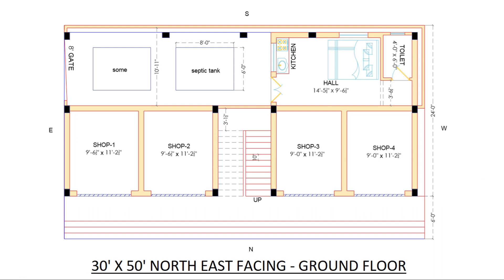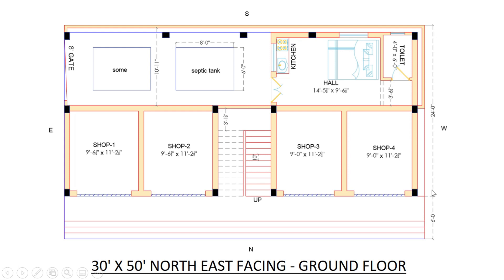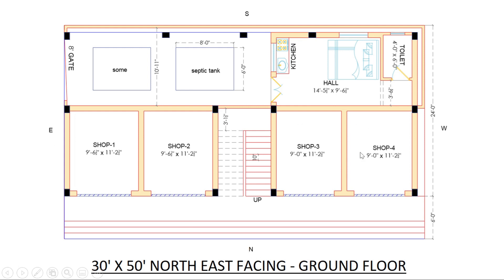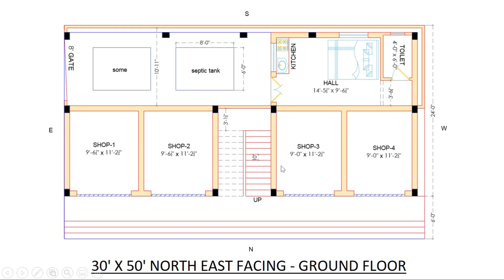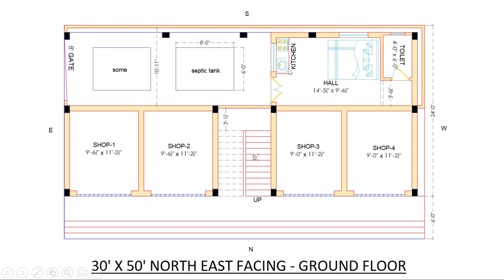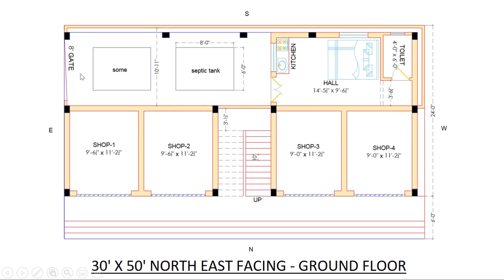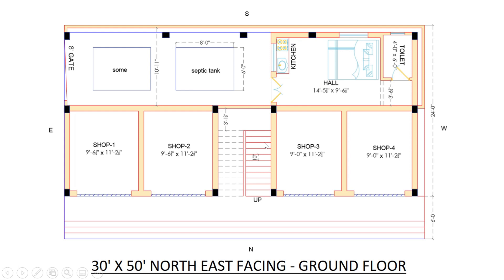Best plan - 30' X 50' - North East Facing - Ground Floor - 4 Shops & Single Room / Plan -2 / Part -1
Explanation of 30' X 40' - North East Facing-North East Facing - 4 Shops & Single Room with attached toilet / Plan -2 / Part -1
Ground Floor

JILT Engineering Consultants
Ph: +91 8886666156 (WhatsApp available)